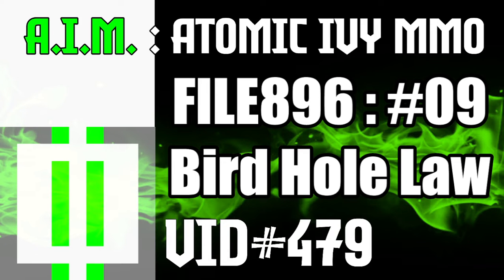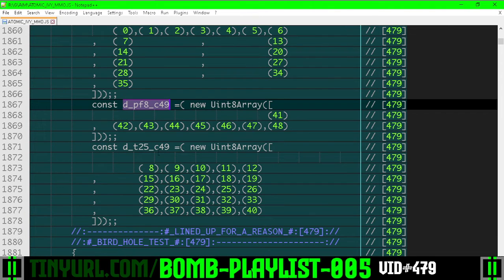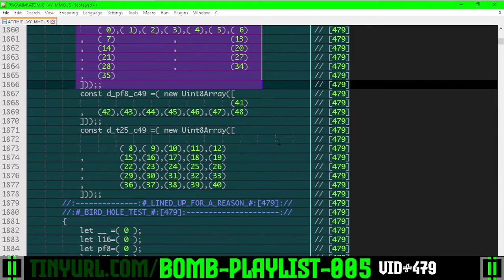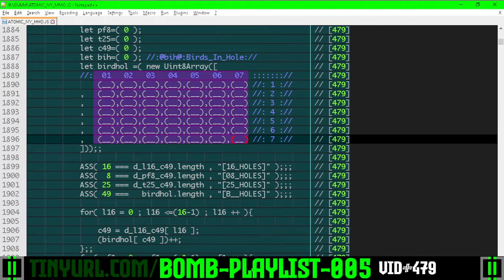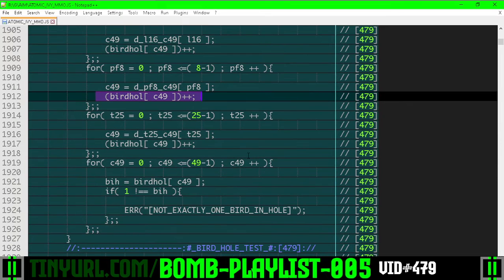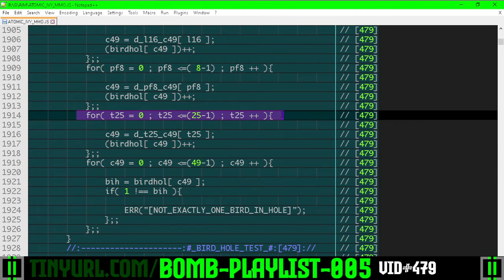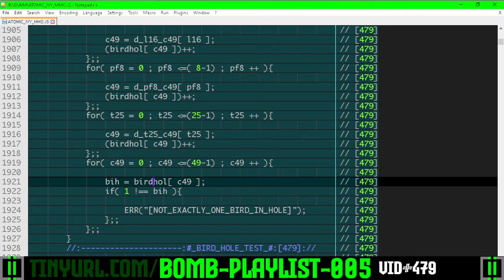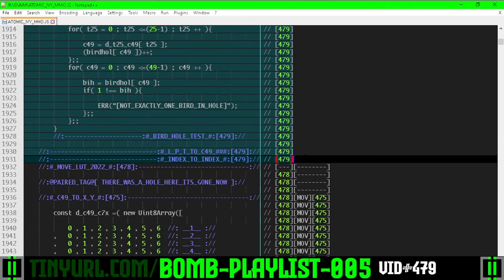479 : FILE896 : #09 : BIRD HOLE LAW